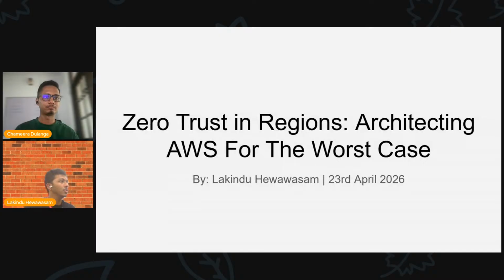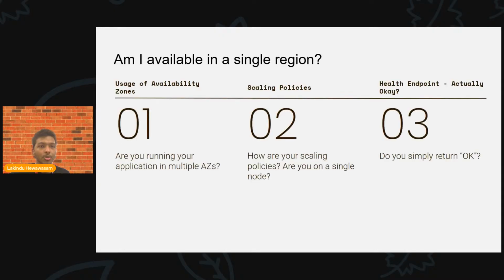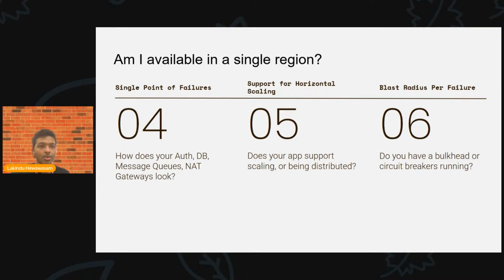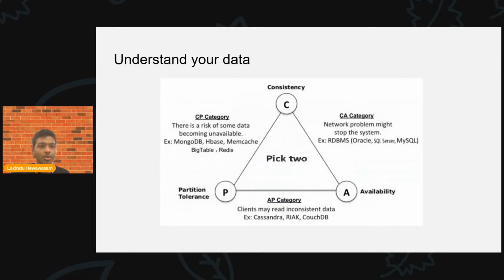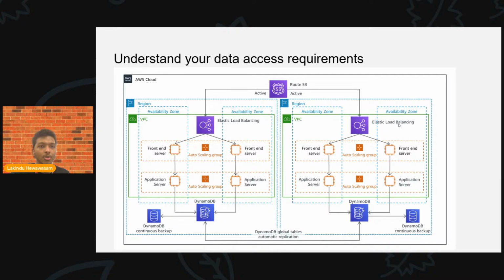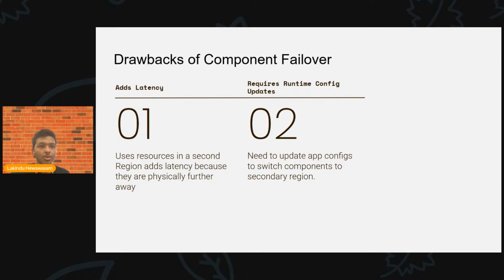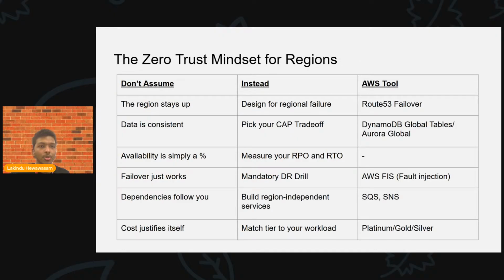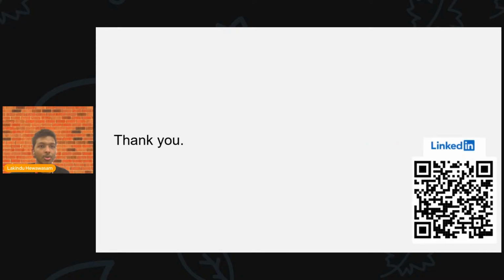AWS User Group April Meetup